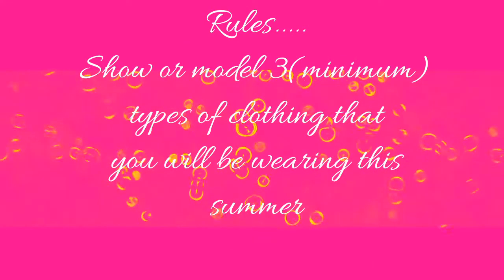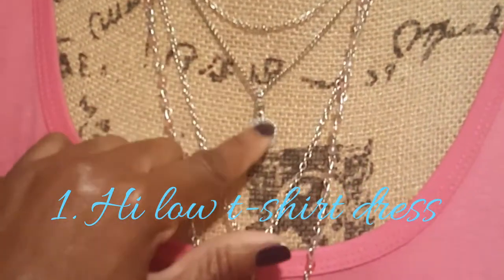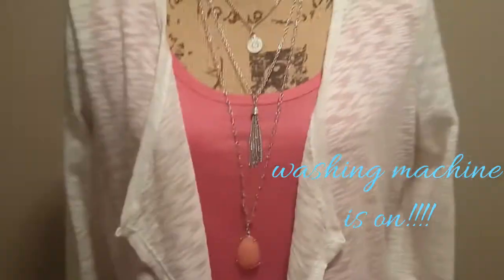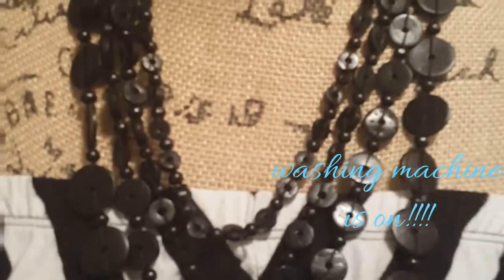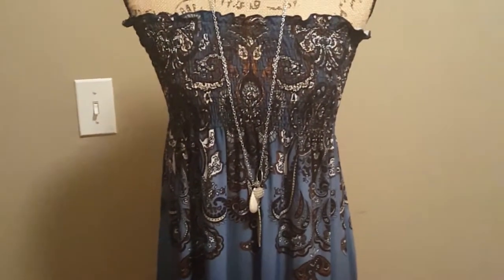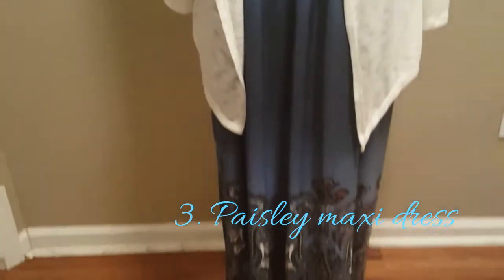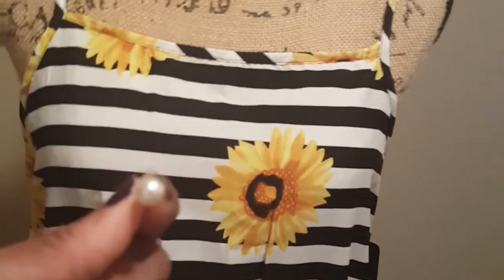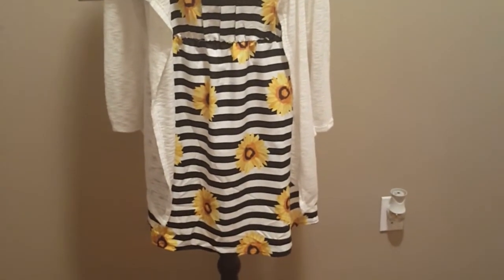iamacreator/SUMMER FASHION STATEMENT COLLAB hosted by Diva designing on a dime with Kimberly Davis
I share 4 style dresses I'll be wearing this summer.  To dress these looks up even more layering and accessories is essential.